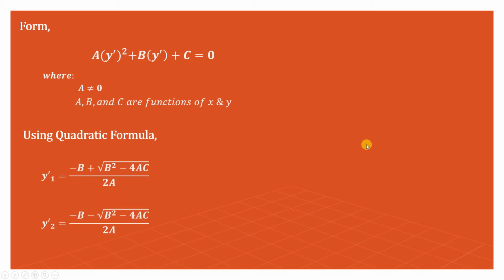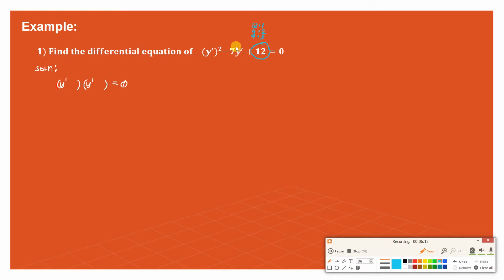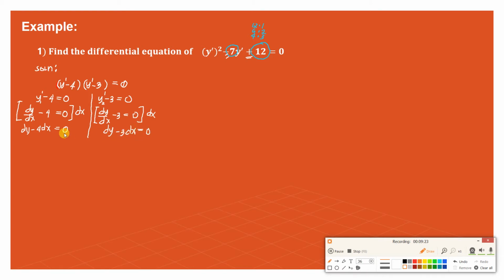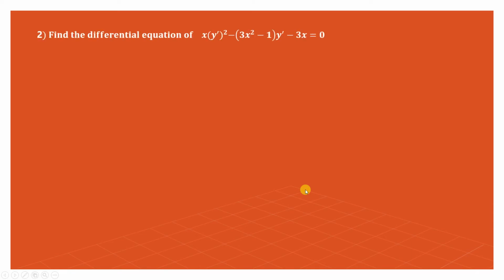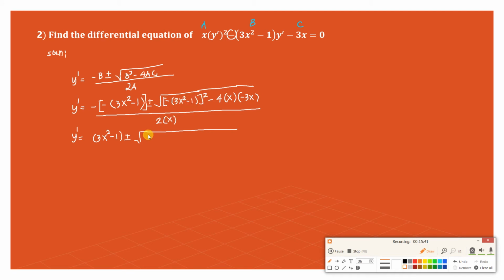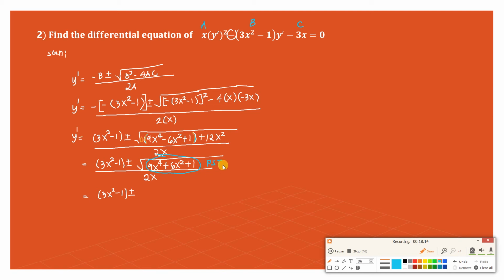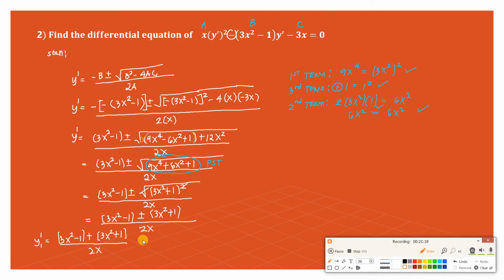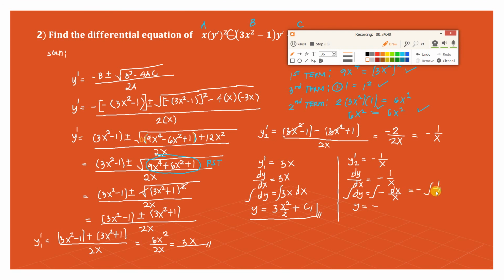DIFFERENTIAL EQUATIONS: Topic 5 (1st Order & 2nd Degree)